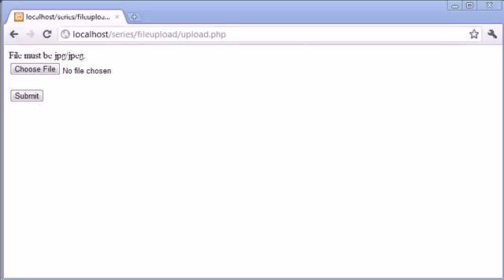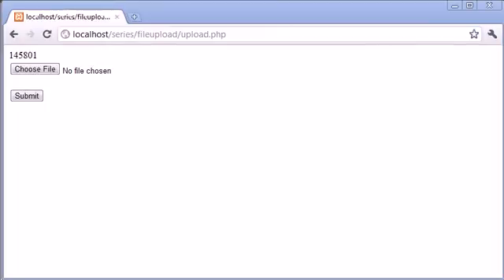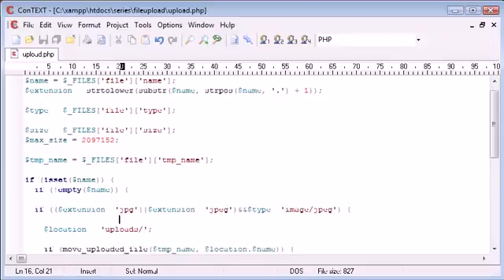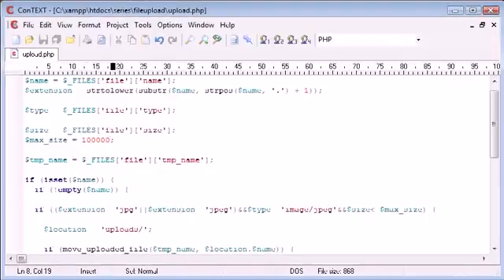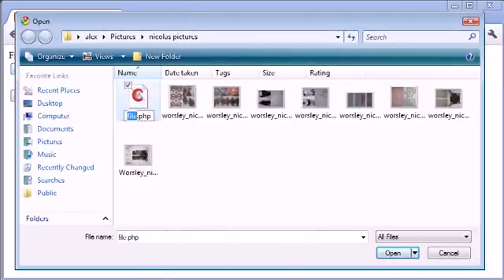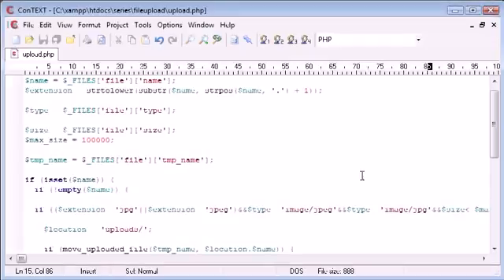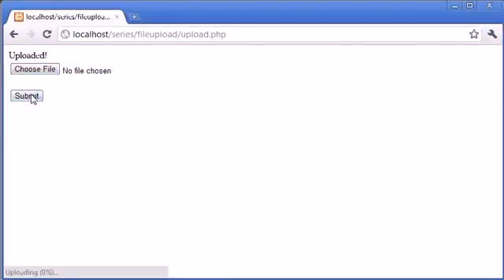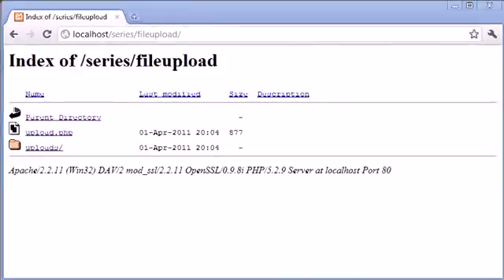PHP Tutorial For Beginners | Uploading Files Restricting File Size